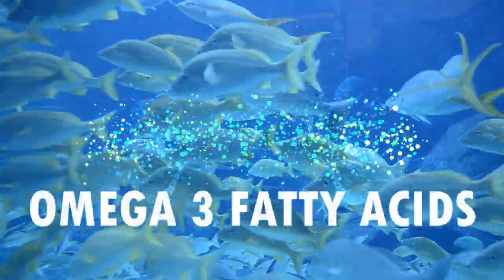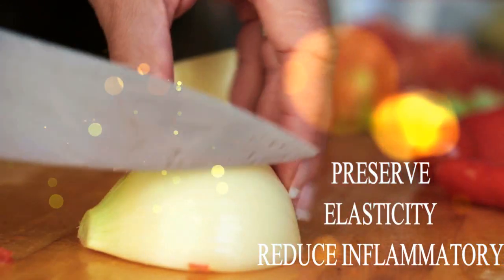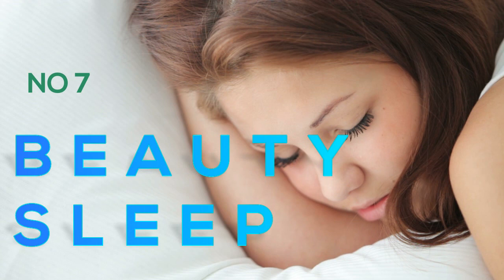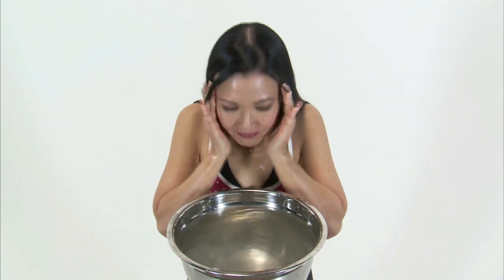15 Easy Ways To Obtain GLOWING SKIN Naturally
Beauty, they say, is only skin-deep. But the importance of skin goes a lot deeper. Get Glowing skin today.

Like any part of your internal body, your skin can be healthy or ill.    In particular, as we age, our skin becomes thinner and drier. Plus, other, more unpleasant things happen to our skin,  like wrinkles, age spots, dark circles, and acne.

While you can’t control your age, you can control numerous other factors that accelerate this aging process, including excessive exposure to sunlight, poor dietary habits, stress, and cigarette smoking.

Unlike the other organs of your body, you can apply medicines, moisturizers, and other healthy potions directly to the skin. For that reason alone, there is absolutely no reason you can’t have healthy, attractive skin throughout your life. To keep your skin and face looking  young and healthy follow these tips.
15 Easy Ways To Obtain GLOWING SKIN Naturally